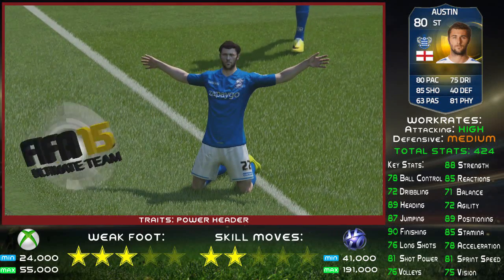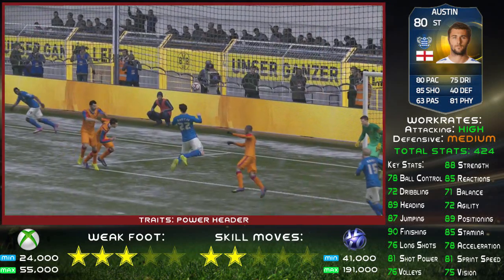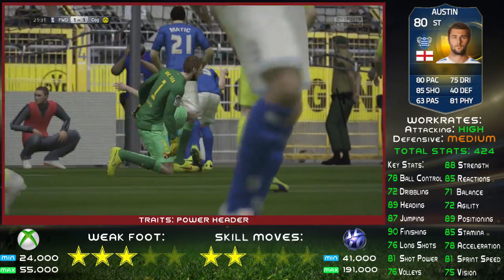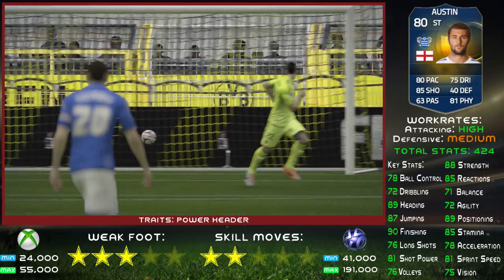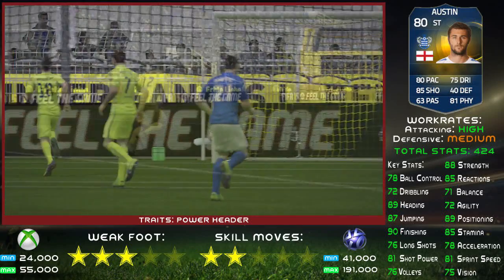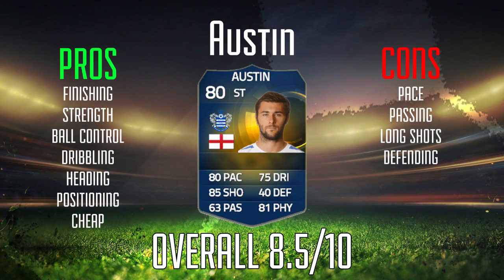TOTS 80 CHARLIE AUSTIN Player Review - Fifa 15 Ultimate Team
In this team of the season Charlie Austin player review video we shall be taking a look at second inform Raffael and his 80 rated ST card. Examining his in game stats with gameplay footage and goals galore.

If you enjoyed this FIFA 15 TOTS Austin 80 player review video with in game stats,  please make sure you leave a like and comment below for who you'd like to see me review next.